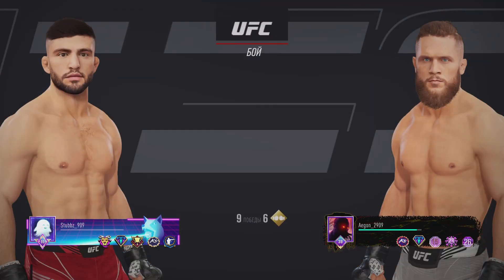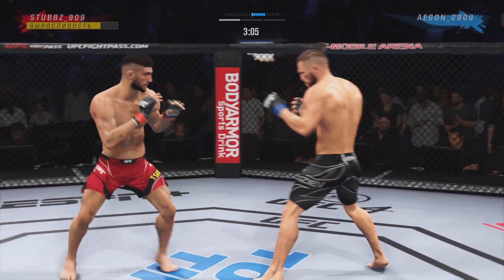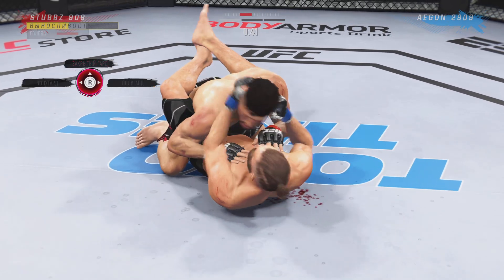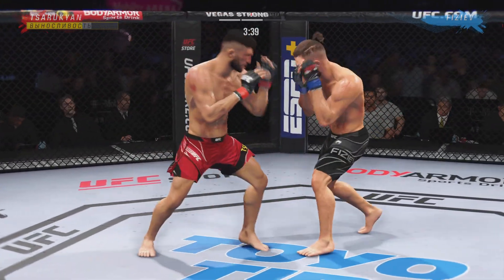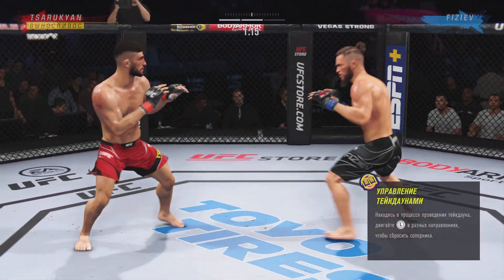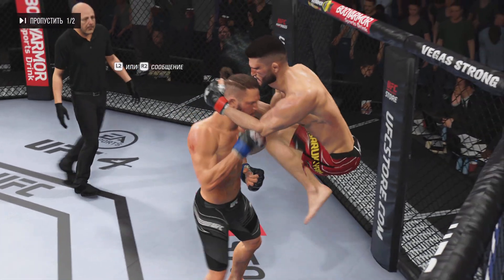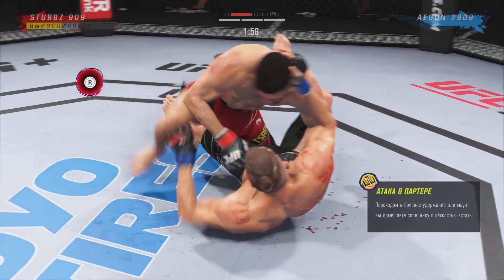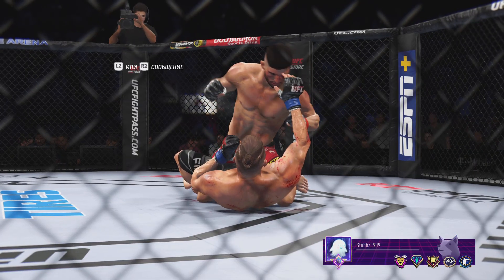SFC Grand Prix LW Round 2 Tsarukyan vs Fiziev